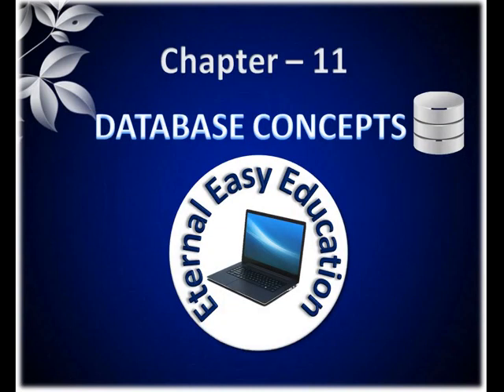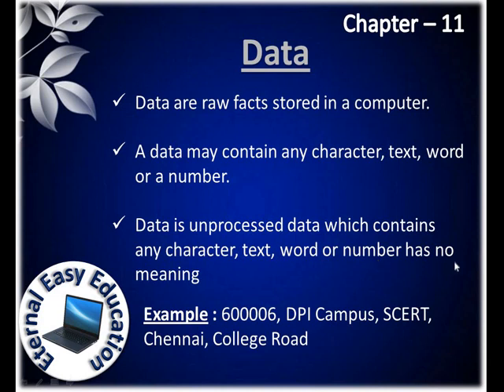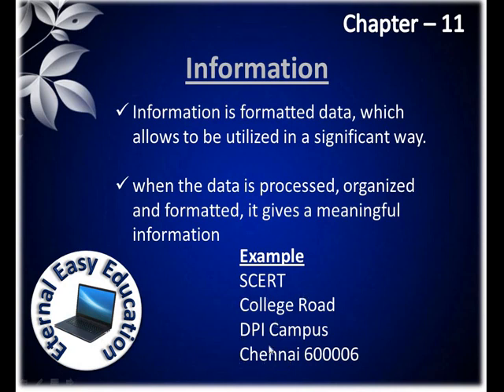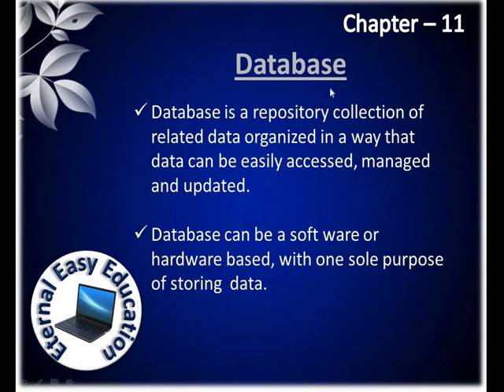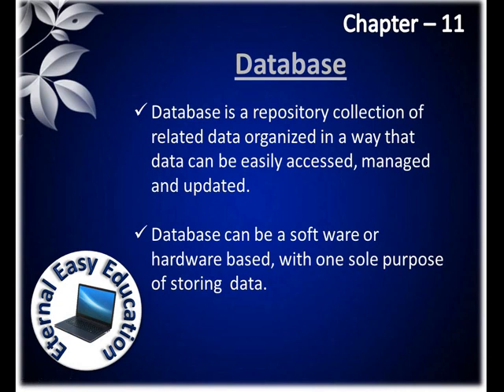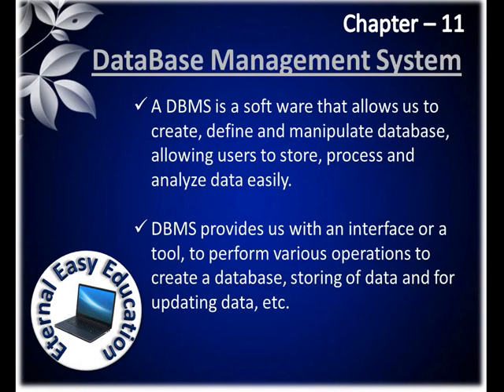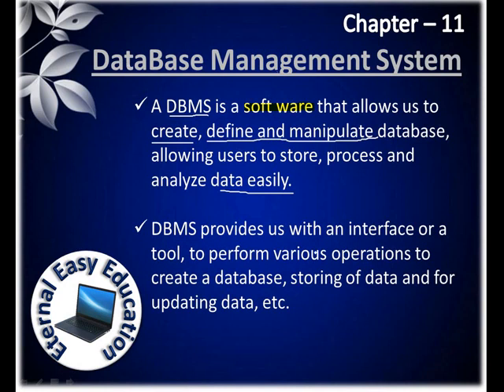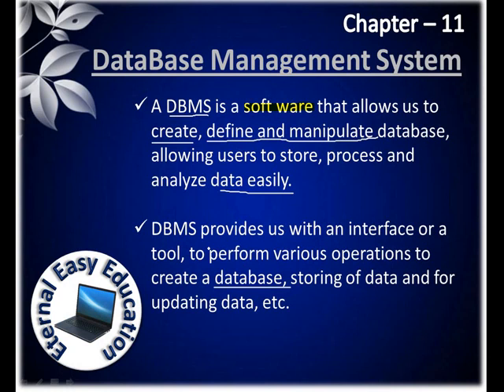TN 12th computer science(chapter - 11)Database concepts(part 1)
TN 12th computer science(chapter - 10)Python classes and object(part-2) public & private data member